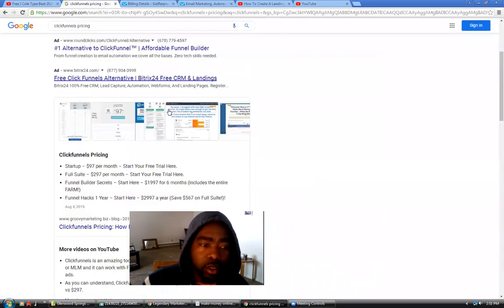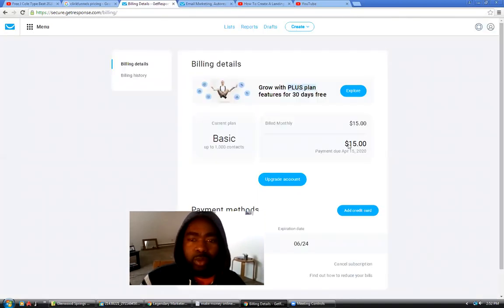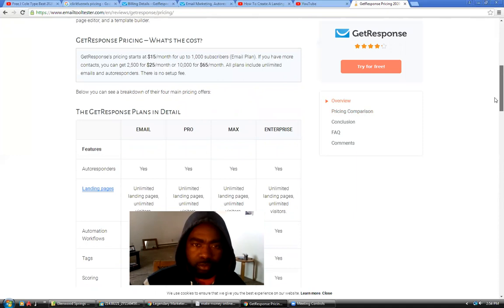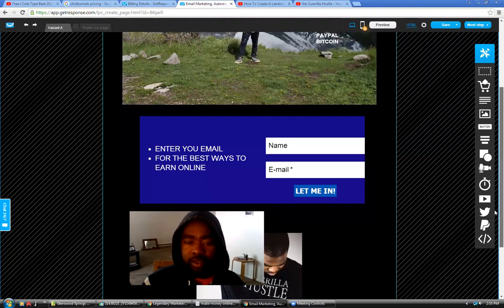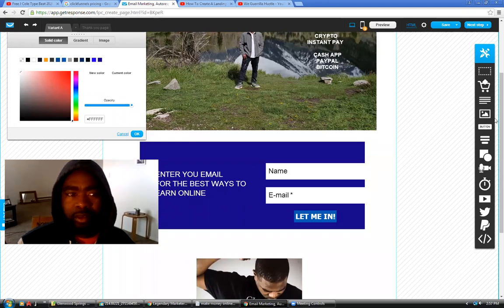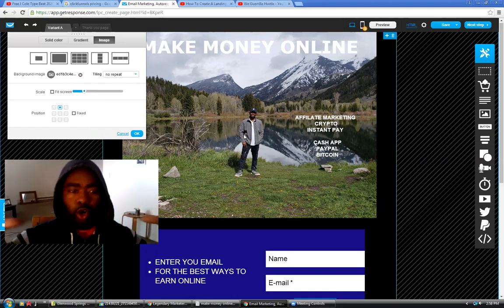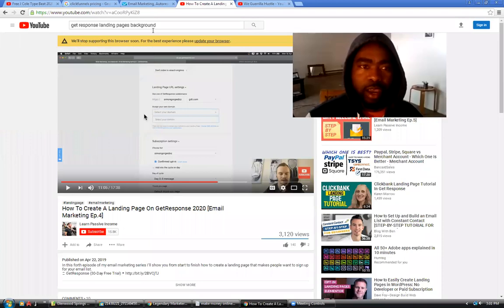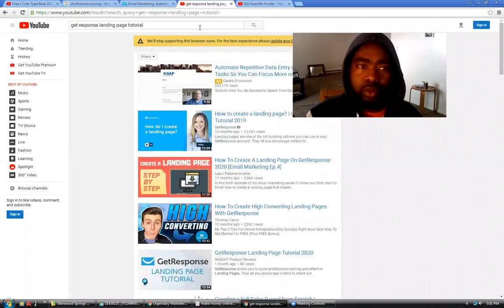Get Clickfunnels for $15 Per Month | clickfunnels vrs.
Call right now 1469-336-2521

($37.00 One Time)

clickfunnelsaffiliate program
funnel hackerclickfunnels dropshipping